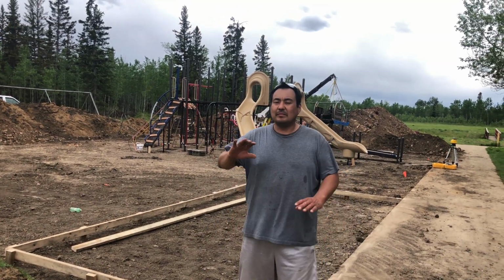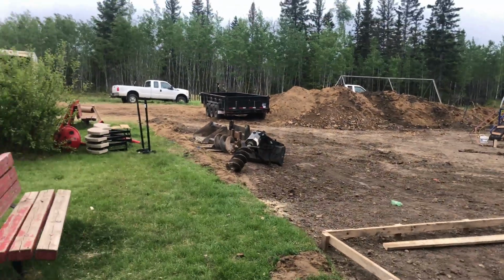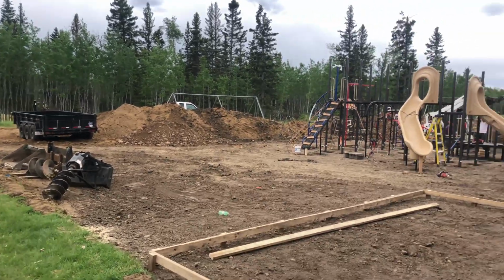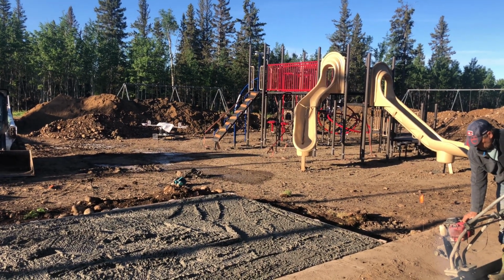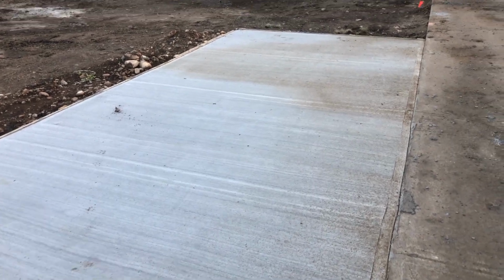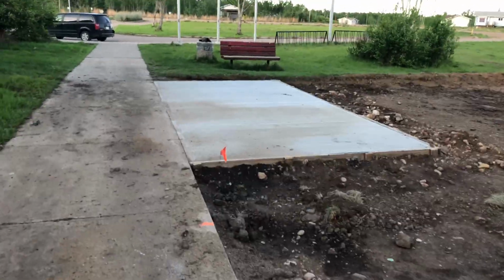How to make a concrete pad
In this video showing you how to make a concrete pad if you wanted to. Educational for youth